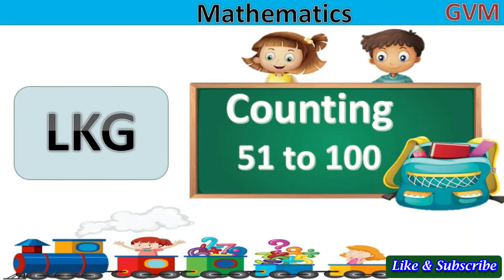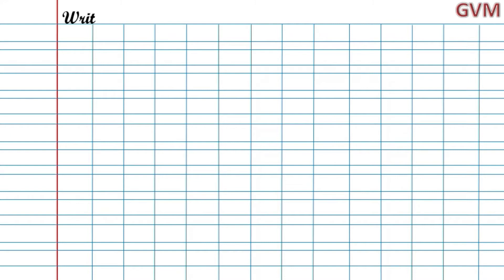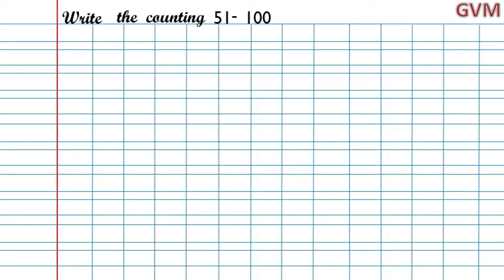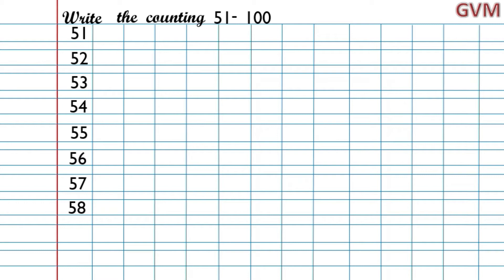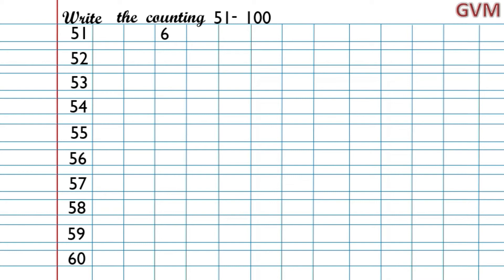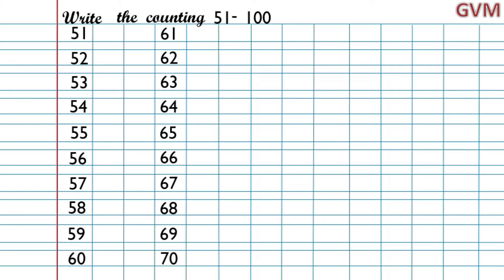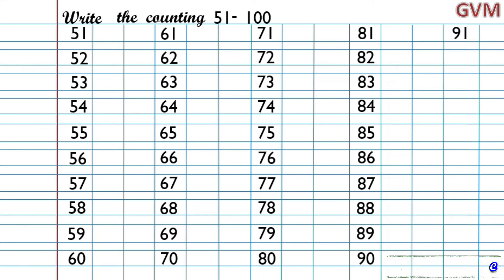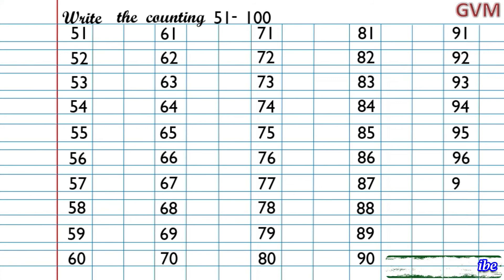Class LKG | Math | Counting 51 to 100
lecture by Miss Pratiksha, GVM